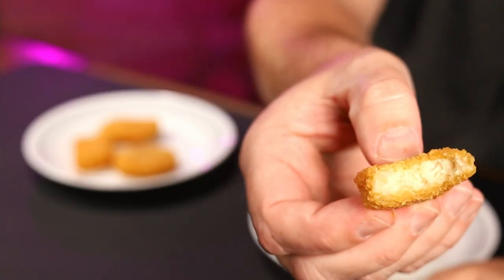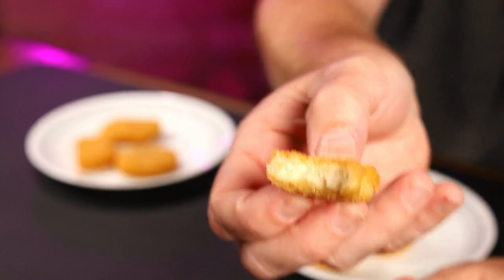Impossible Chicken Nuggets - Air Fryer vs Oven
Impossible chicken nuggets are available at Walmart nationwide and I will be comparing cooking them in an oven vs an air fryer.